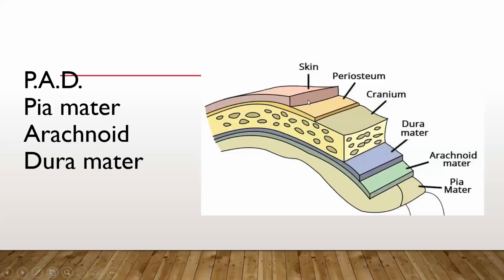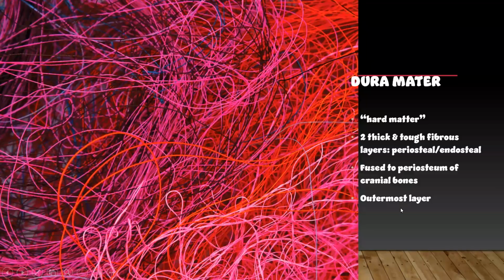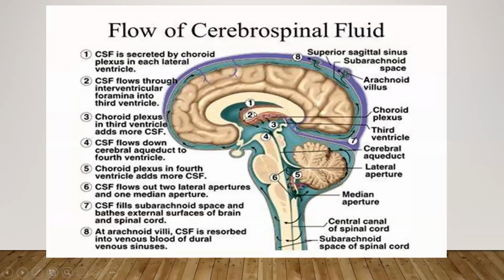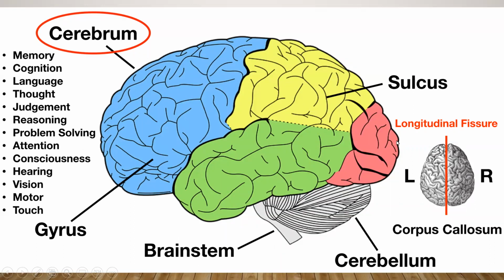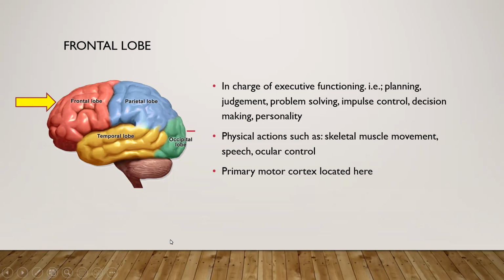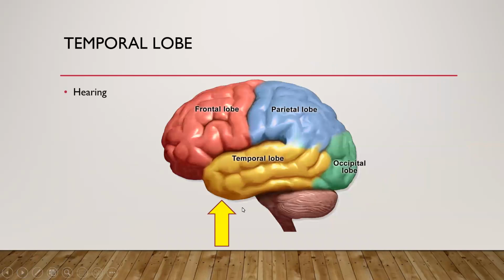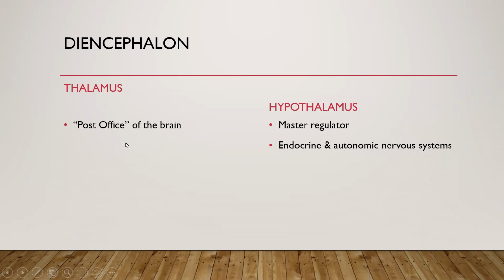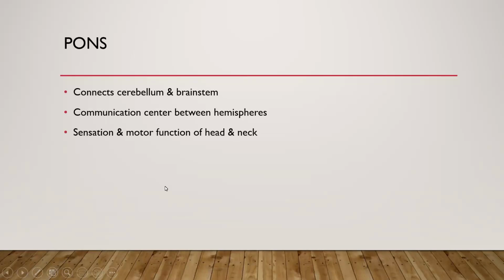Anatomy of the Brain Presentation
PowerPoint presentation of the Anatomy of the Brain